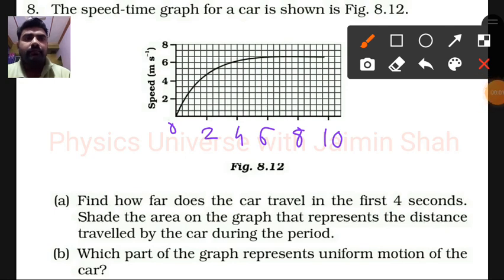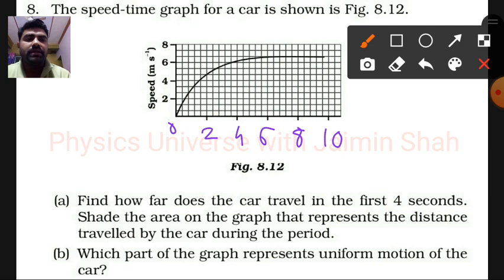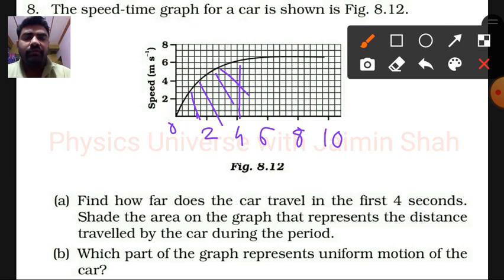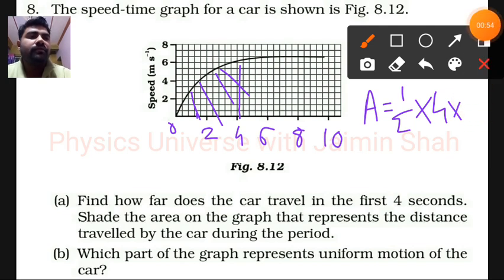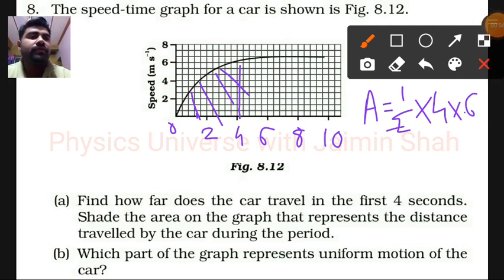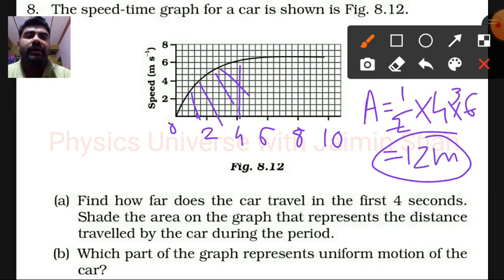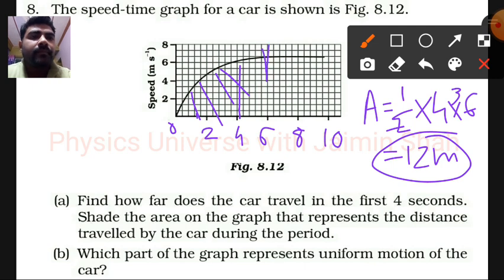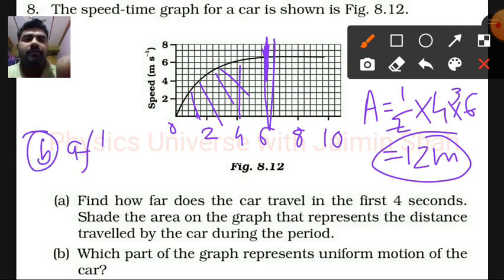NCERT Science class 9 chapter 8 EXERCISE 8